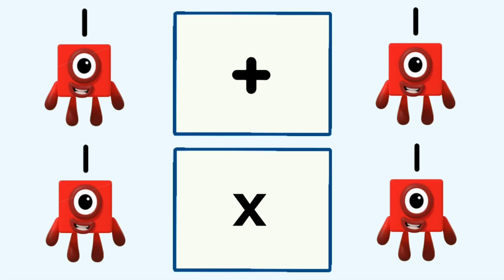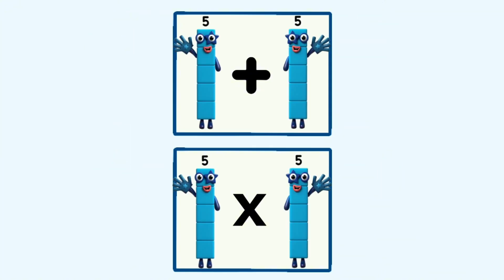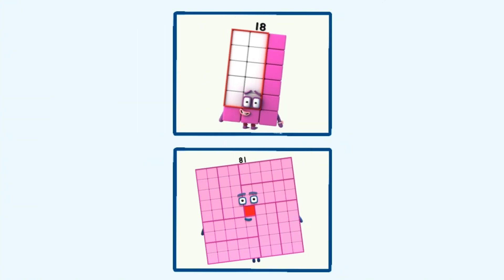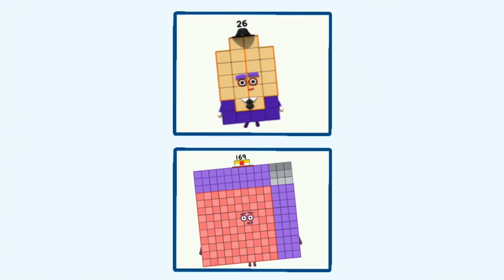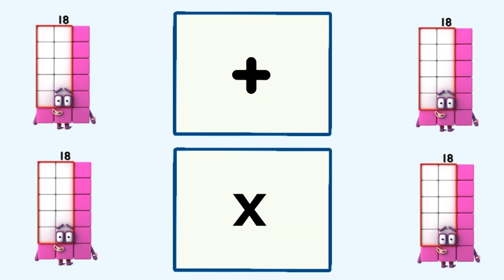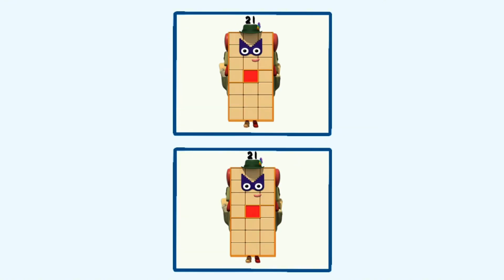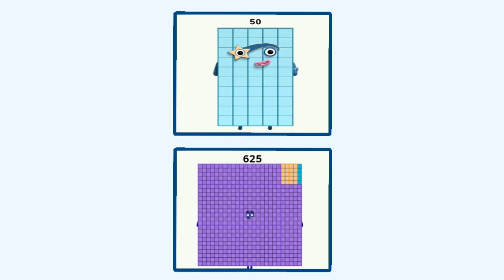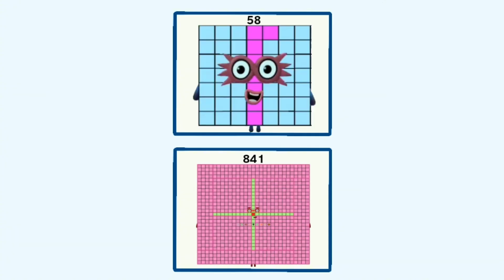NUMBERBLOCKS 1 TO 29 ADD AND MULTIPLY WITH THE SAME NUMBER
Learn math the fun way with Numberblocks! 🎉
In this video, Numberblocks from 1 to 29 add and multiply with the same number. ➕✖️
Watch how the numbers grow bigger and discover amazing patterns in addition and multiplication!

Perfect for kids who love learning numbers, math, and counting in a playful and exciting way. 🌟